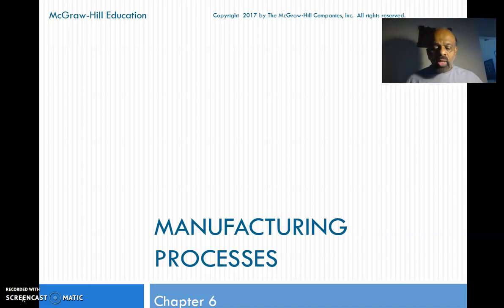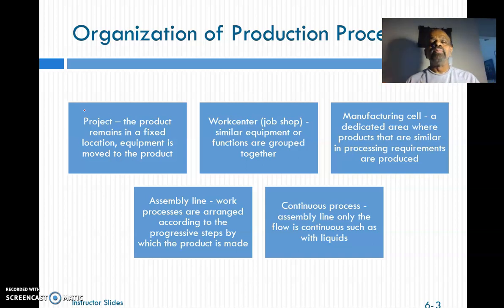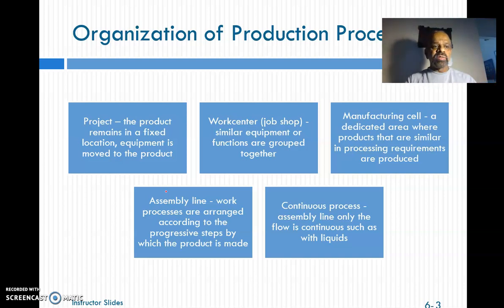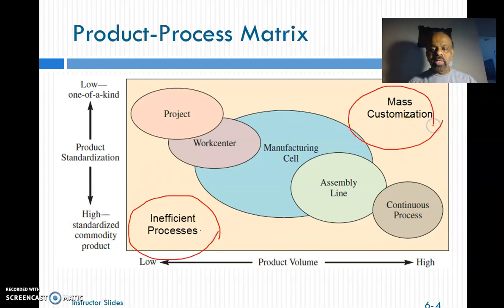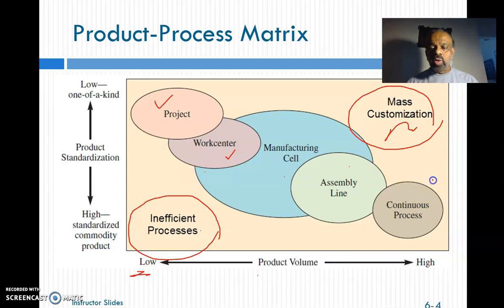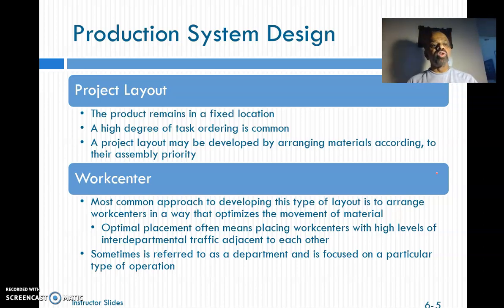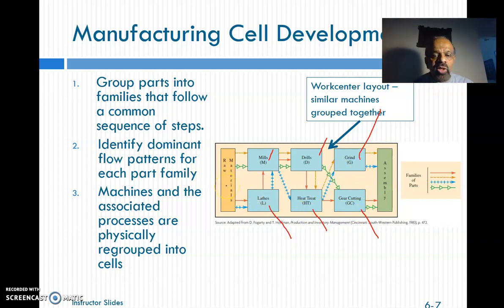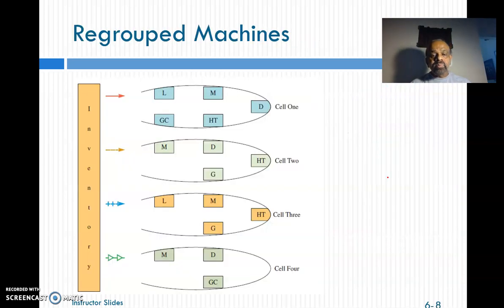Chapter 6 Video Module 2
Chapter 6 Video continued